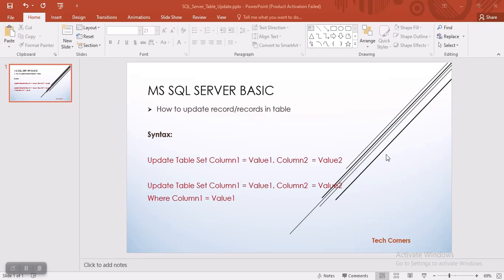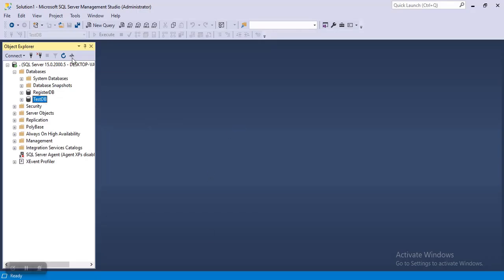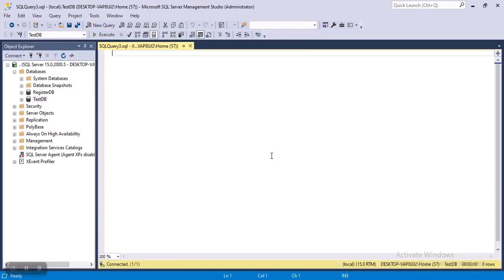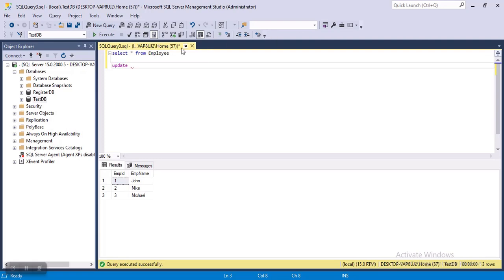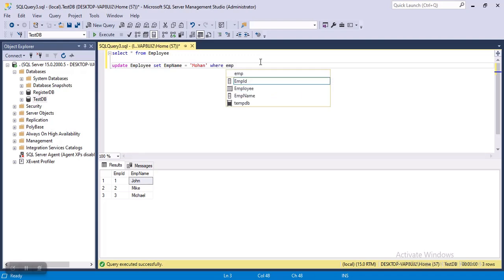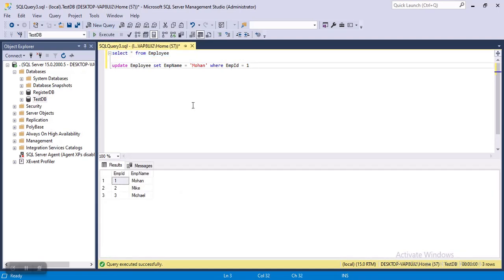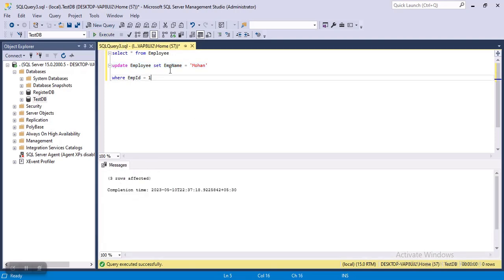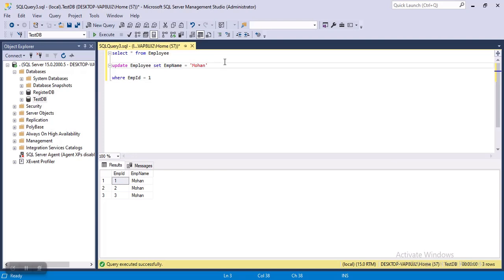Part5 MS SQL Update Query | MS SQL Server for beginners | MS SQL Tutorials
update in SQL
SQL tutorials
How to update record from SQL Server
How to update record from SQL
update query in SQL
update query in SQL Server
update records from table in sql server
update records from table